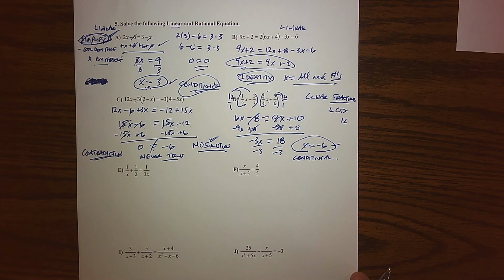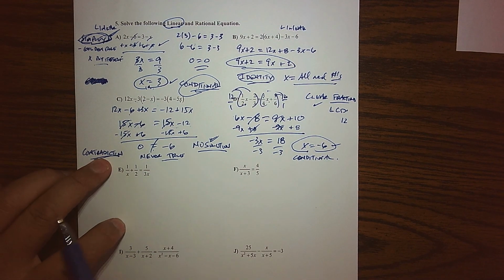MAT 150 Section12 Solving Linear Equations